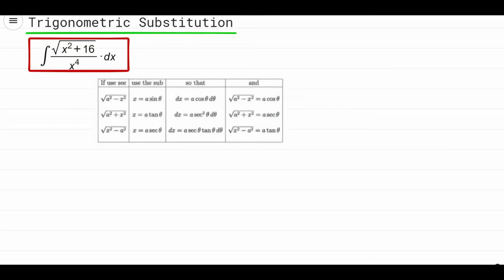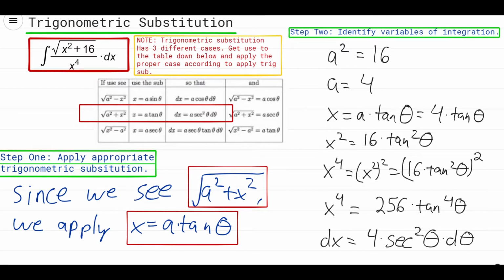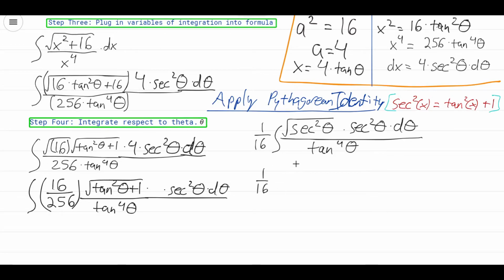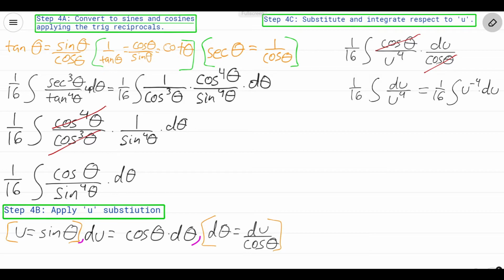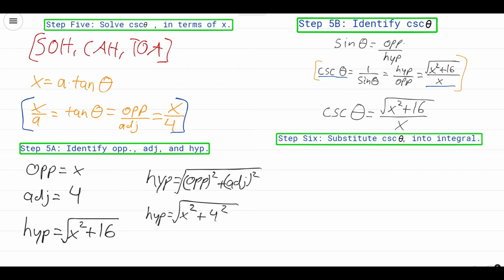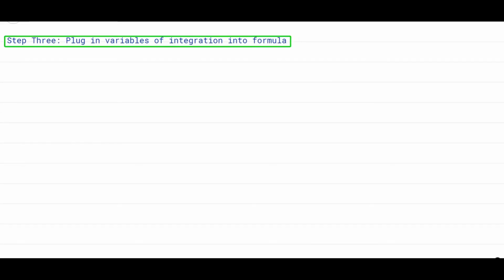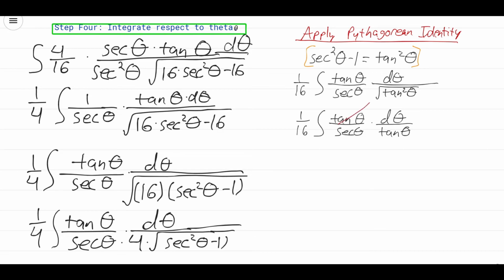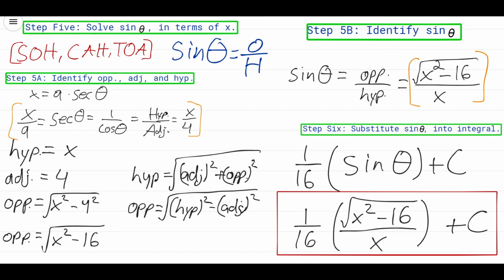Calculus II: Trigonometric Substitution (English) (Made Quick and Easy!!)